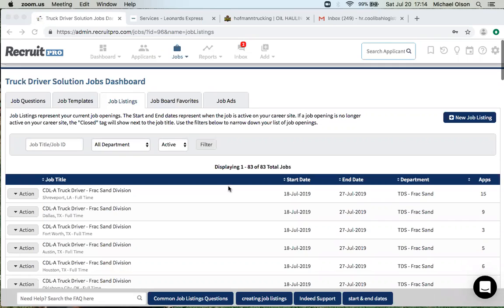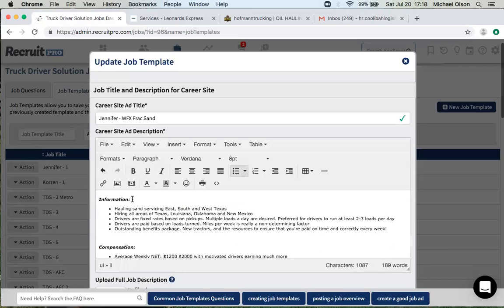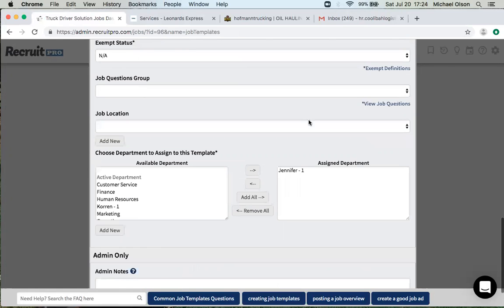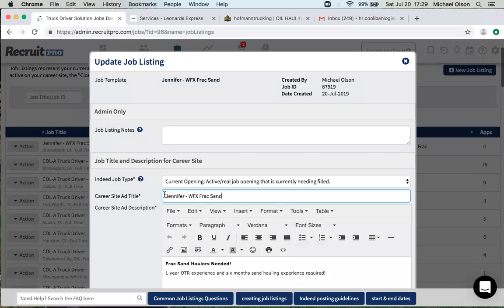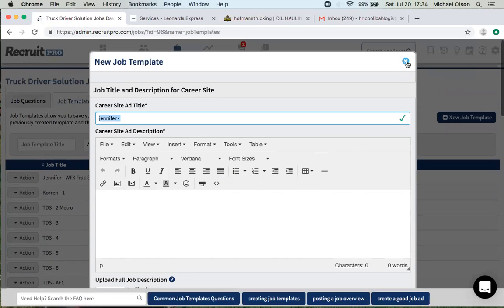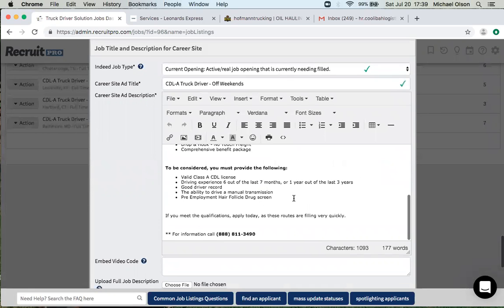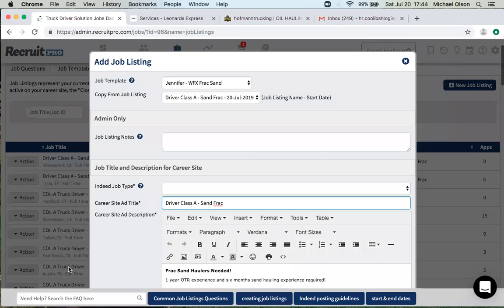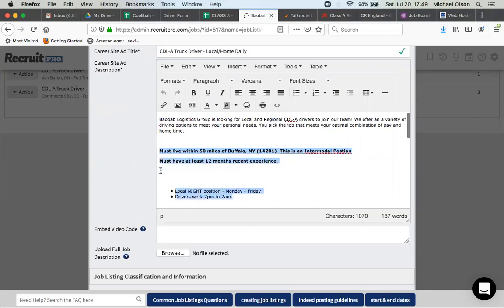Jennifer - Job Template and Ad Publishing Ads